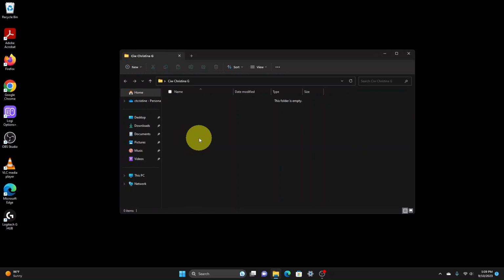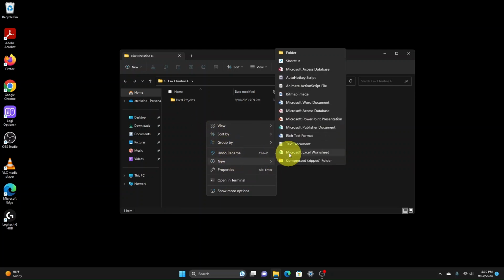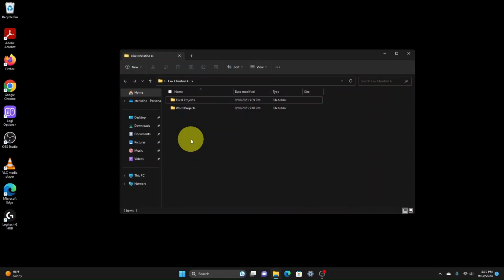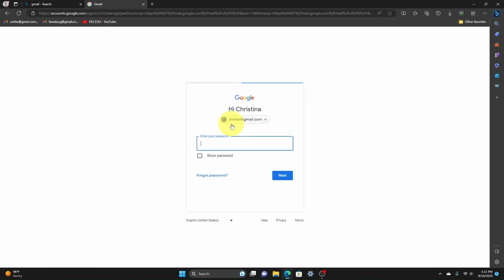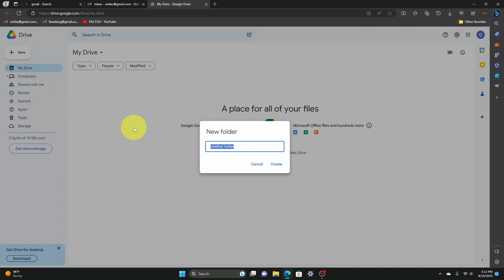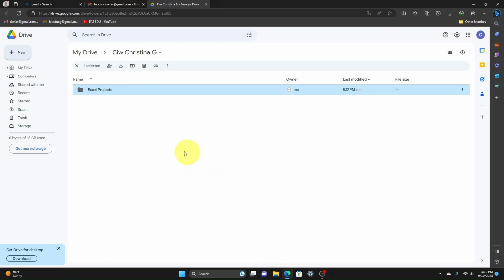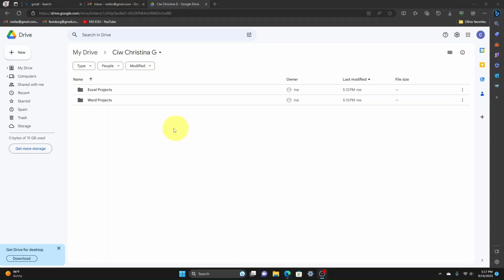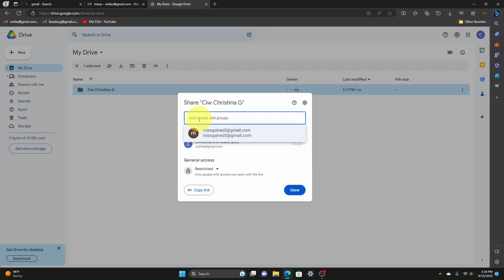Create and Organize Electronic Files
This video will guide you through creating electronic folders on your desktop and Google Drive.